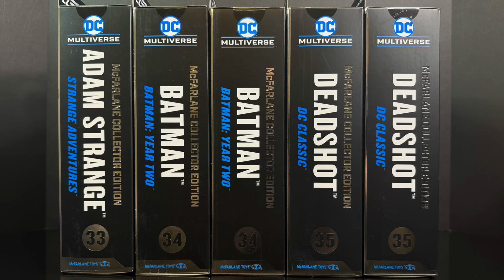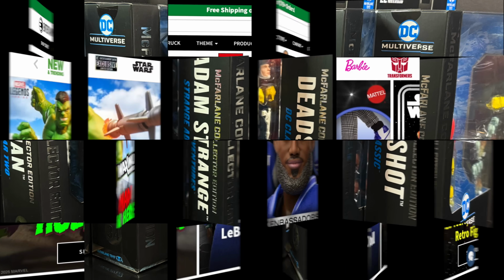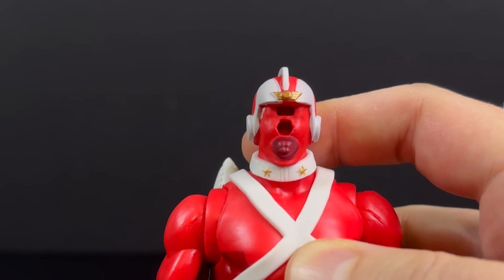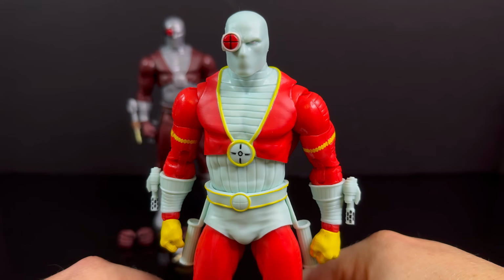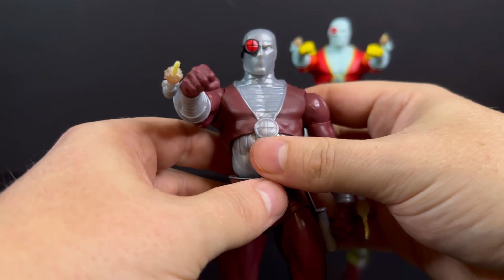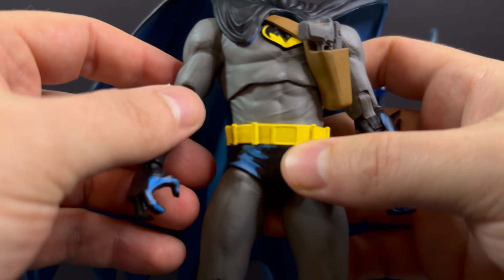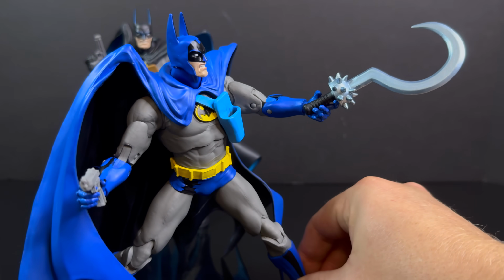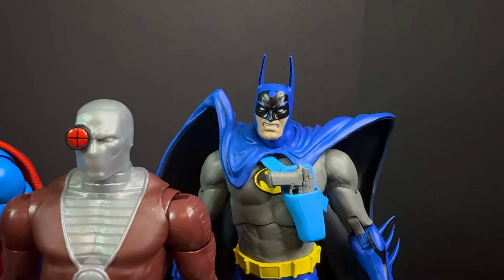2025 YEAR TWO BATMAN - DEADSHOT - ADAM STRANGE | DC Multiverse Collectors Ed | McFarlane Toys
Checkout Entertainment Earth today!
Treat Yo'Self.